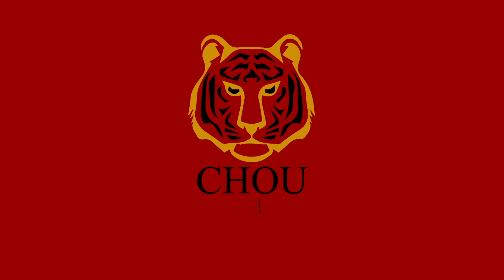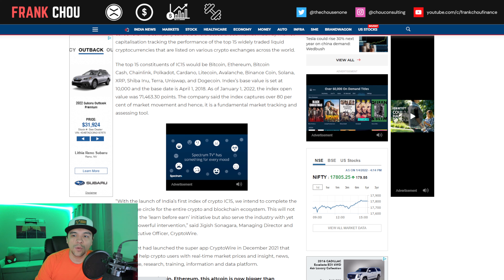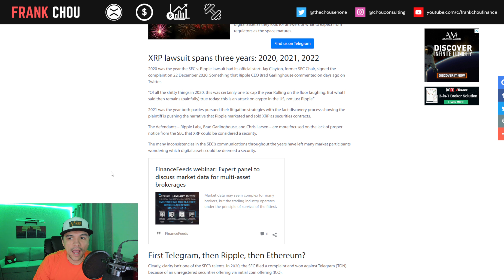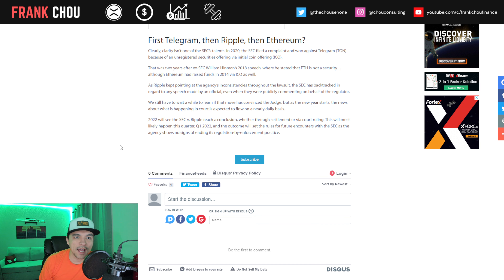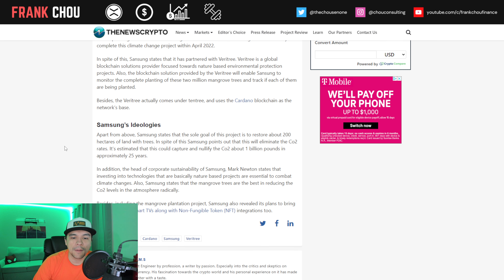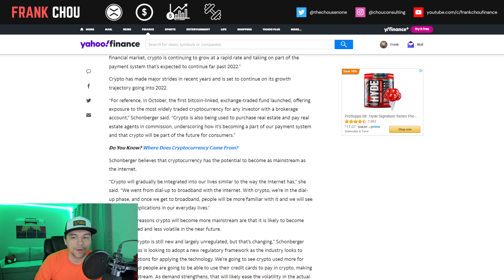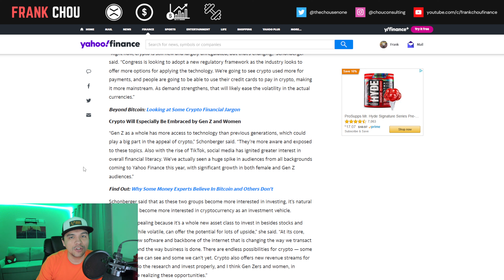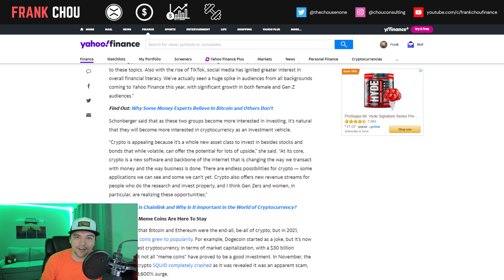XRP Ripple news today: XRP Included in Crypto Index, 2022 Bigger for Crypto, XRP vols, Samsung Trees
XRP Ripple news today (1/4): India gets its first crypto index: XRP Included!, XRP VOLUMES ABOVE $1B AS SEC V. RIPPLE LAWSUIT CLOSER TO END, Samsung to Plant 2M Trees With Blockchain Technology, Yahoo Expert Predicts 2022 Will Be an Even Bigger Year for Crypto

XRP Ripple news today:
► India gets its first crypto index: XRP Included!
► XRP VOLUMES ABOVE $1B AS SEC V. RIPPLE LAWSUIT CLOSER TO END
► Samsung to Plant 2M Trees With Blockchain Technology
► Yahoo Expert Predicts 2022 Will Be an Even Bigger Year for Crypto

► Moomoo, open brokerage account to get 1 free stock worth $3-$3,500. Deposit any amount to get 1 free stock worth $9-$3,500. Deposit $2,000 to get 3 extra free stocks worth $9-$3,500 each

India gets its first crypto index to track performance of Bitcoin, Ethereum, Shiba Inu, other top coins

Chapters
00:00 Intro
00:48 Crypto Market Update
01:31 India gets its first crypto index: XRP Included!
03:14 XRP Volumes Hold Above $1B
05:59 Channel Reminders - NABC
06:57 Samsung to Plant 2M Trees With Blockchain Technology
08:05 Yahoo Predicts 2022 Will Be an Even Bigger Year for Crypto
12:22 Closing thoughts

▽INVESTING TOOLS▽

► WEBULL, deposit $100 and get 2 stocks (sometimes more) valued up to $1600

▽CRYPTO TOOLS▽

About Frank Chou:

Finance Director with over 10 years of experience implementing finance best practices for multi-billion-dollar companies serving both domestic and international marketplaces in the manufacturing, distribution/fulfillment, and mining sectors.